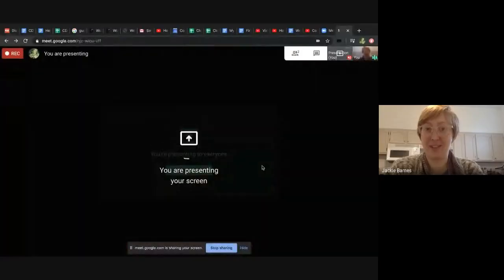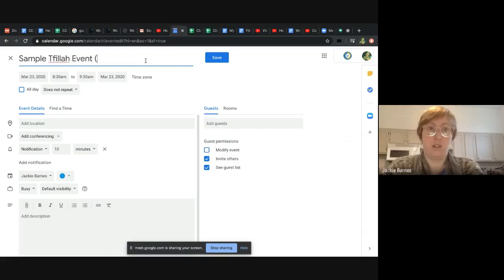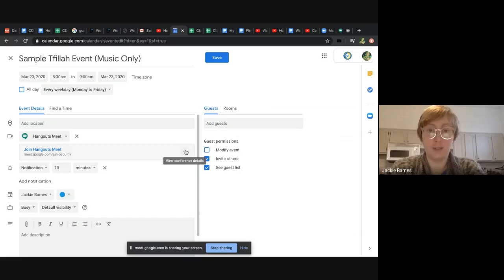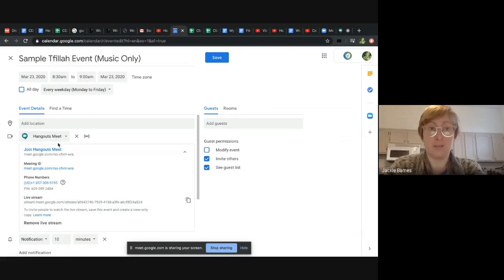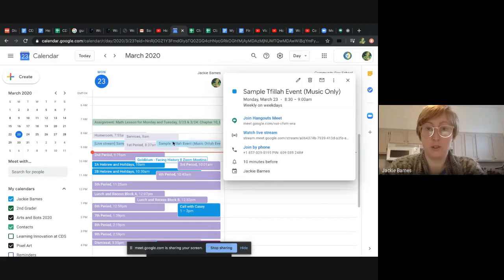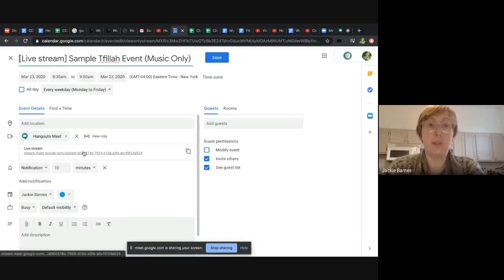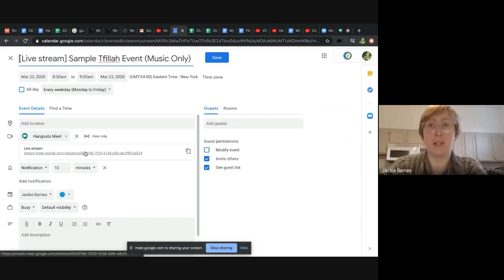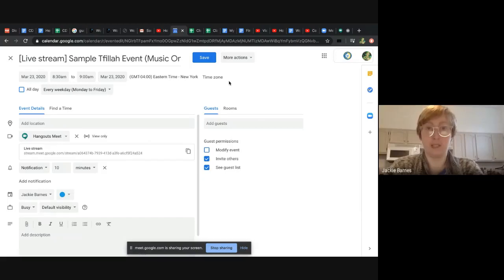How to Create a Live Stream (View Only) Event With Google Meet